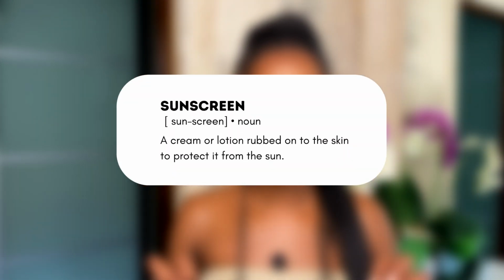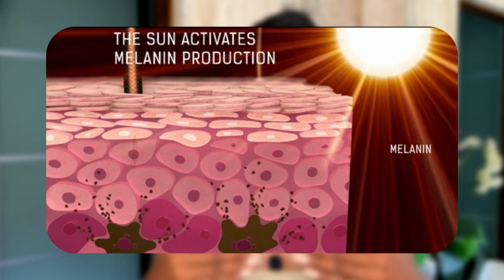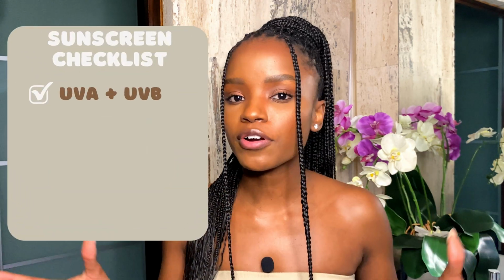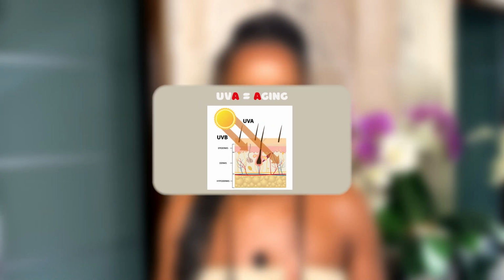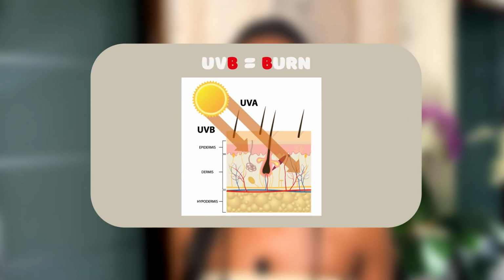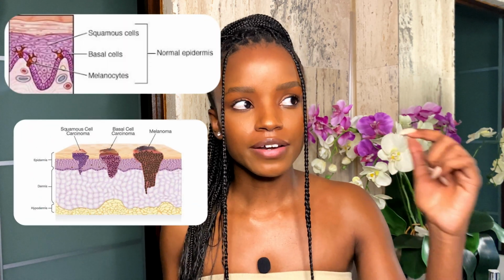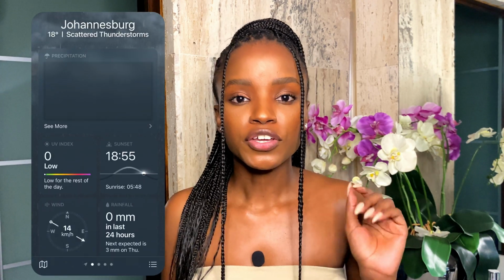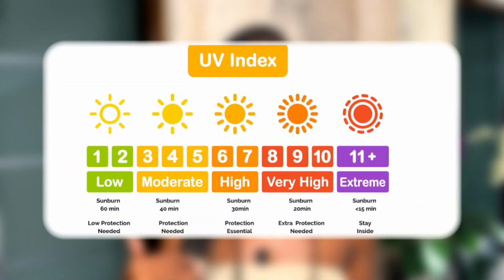The BEST sunscreens from Dischem and Clicks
For more details, expand below! ↓⠀

Taking a deep dive into all things Sunscreens!🧴 more specifically getting to know the difference between chemical and physical sunscreens , what to look for when buying a good sunscreen and my top 5 sunscreens available at South African pharmacies/drug stores like Dischem and Clicks

In this video, I will be sharing all things sunscreen and all the facts to help make your skincare shopping easier 💌

I hope this video guides you in choosing the right sunscreen and informed you of the composition of good sunscreen !🔬⠀

⠀✐ Socials!⠀

My statements are that of my own. Consult with a qualified dermatologist to efficiently resolve any skin issues.

Everyone's skin is different, always listen to your skin's voice! 🤍